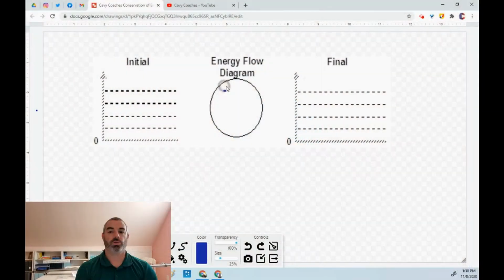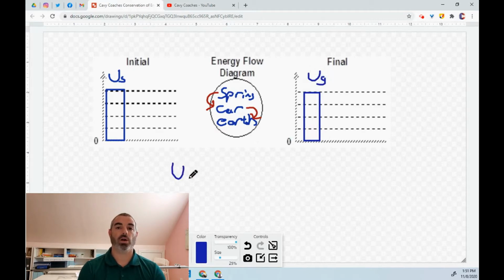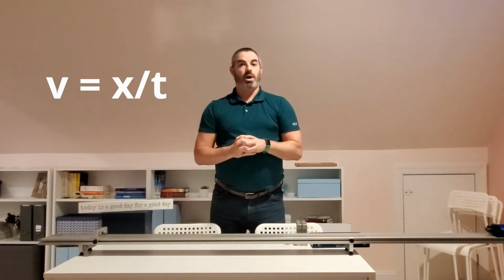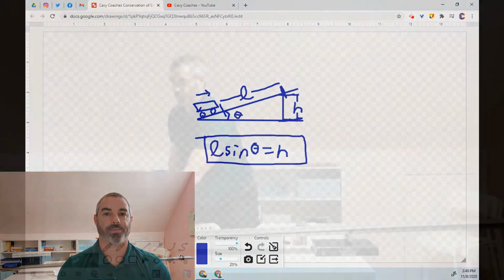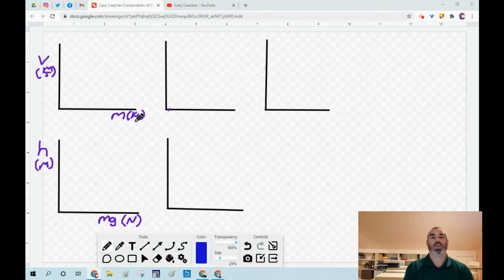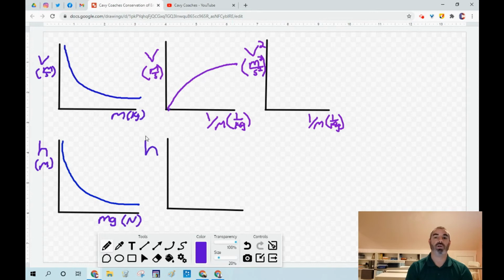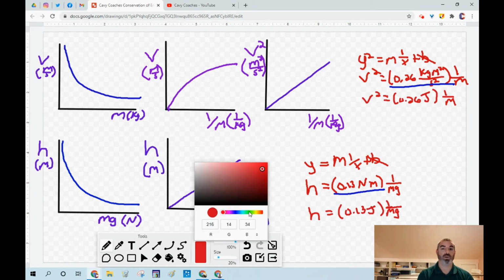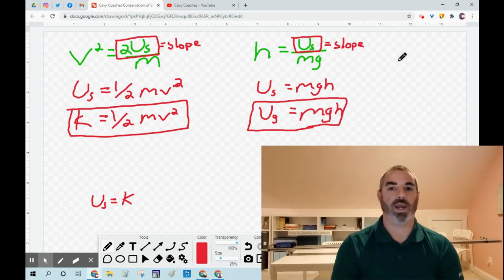H vs. mg Conservation of Energy Lab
In this video we conduct a lab experiment to derive the equation for kinetic and gravitational energy. This video has the lab set up for the gravitational energy and data collection. I walk the students through exactly what is needed for both lab set ups and then show how the equations are derived at the end from the data.